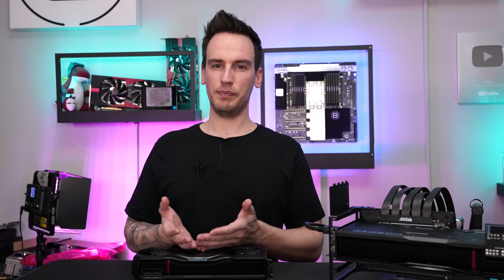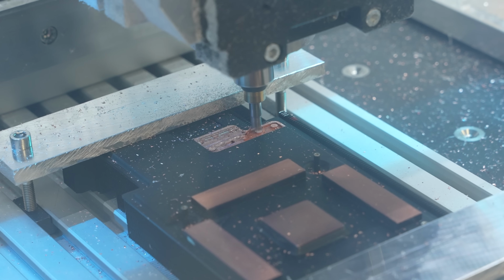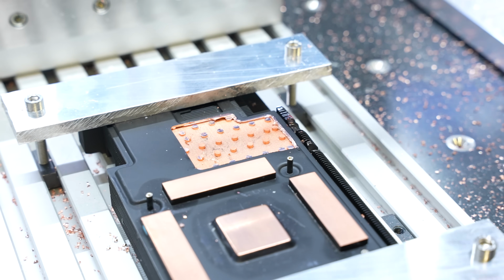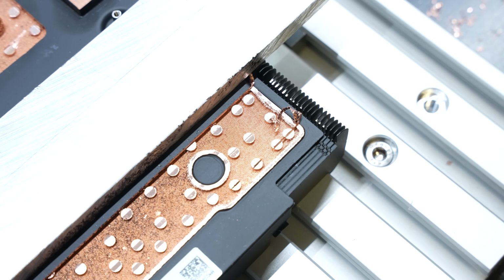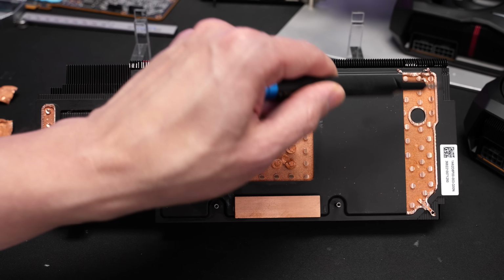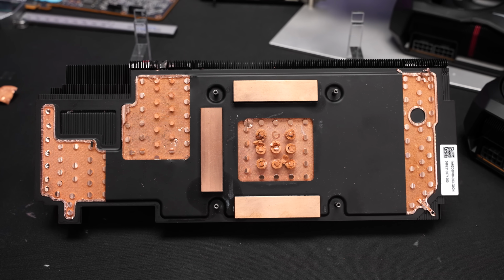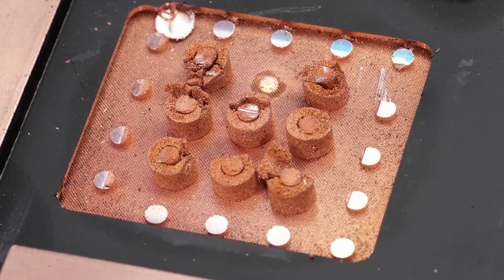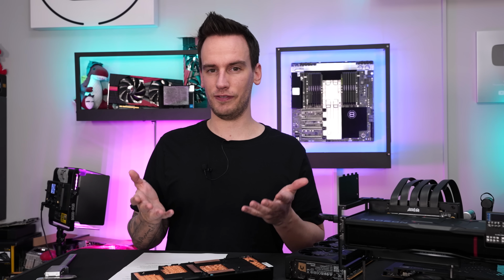We open the 7900XTX Vapor Chamber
Timestamps:
0:00 Intro
0:56 We CNC-mill into the Vapor Chamber...
2:54 ...also around the GPU
3:50 Coolant = water?
4:56 Overview of the opened Vapor Chamber
7:45 The mesh in zoom
8:36 The GPU area in zoom
9:20 ComputerBase survey
9:46 Summary/Conclusion
10:42 Outro